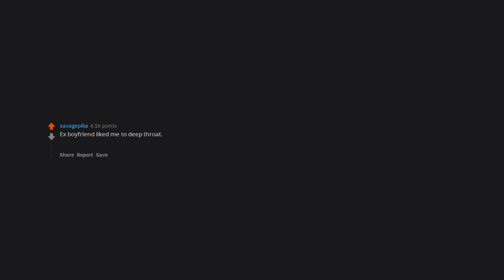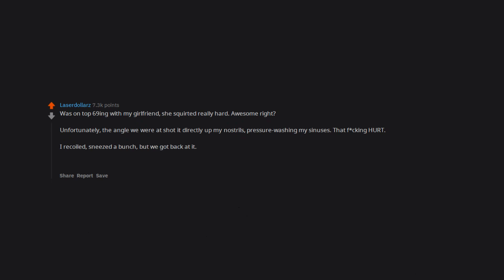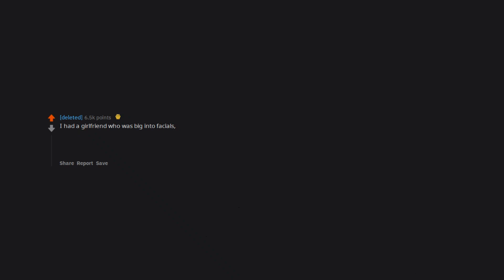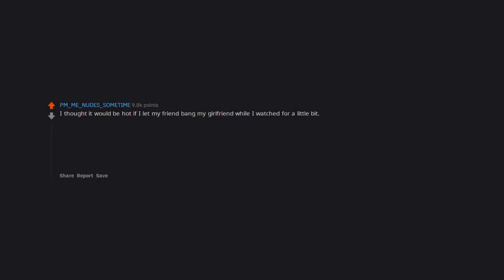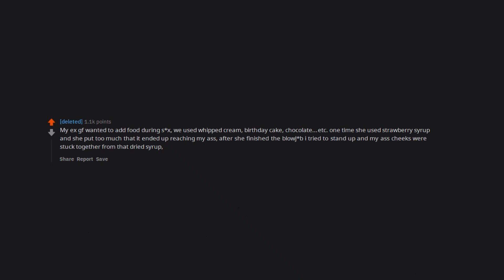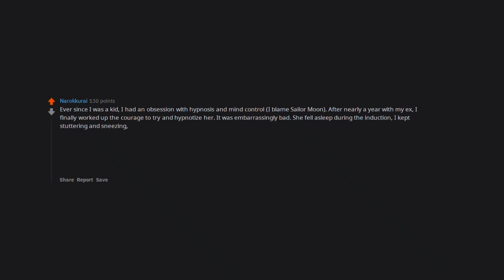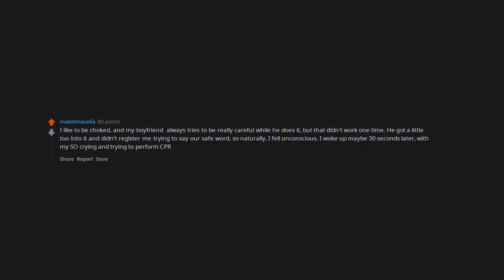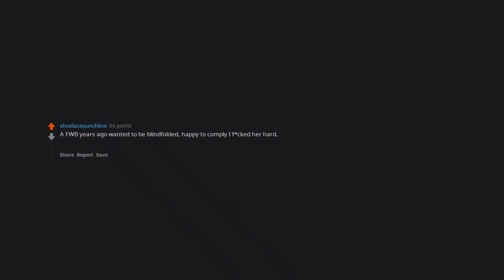What is your f*ţi͓̽ʂh̴ and how did it go wrong?! (r/AskReddit in 2021 | Reddit Stories)